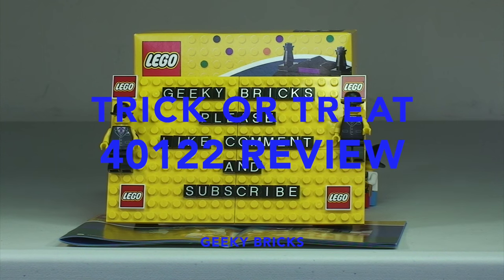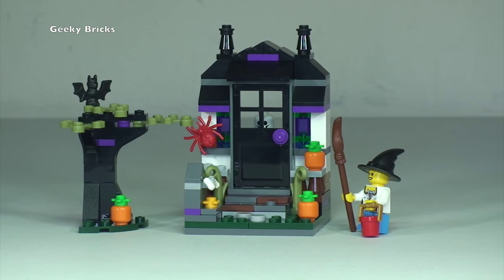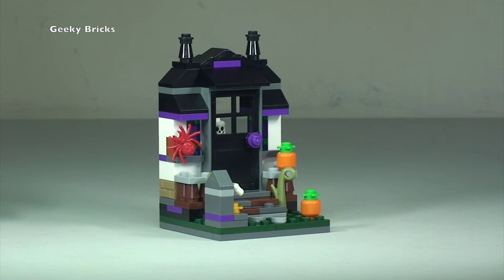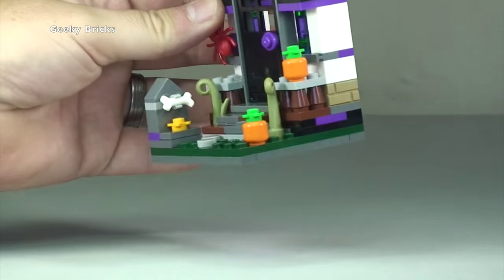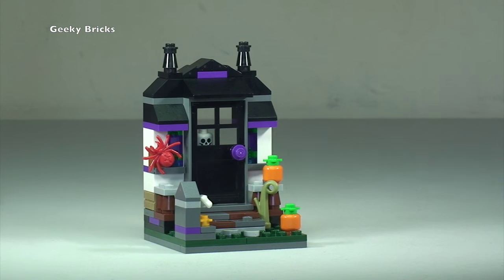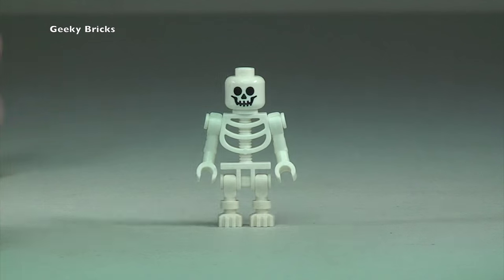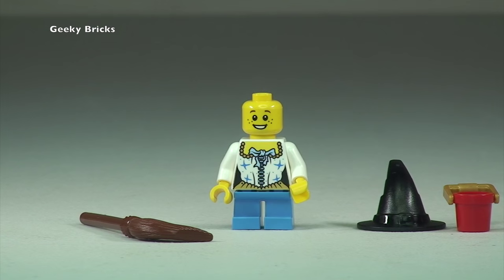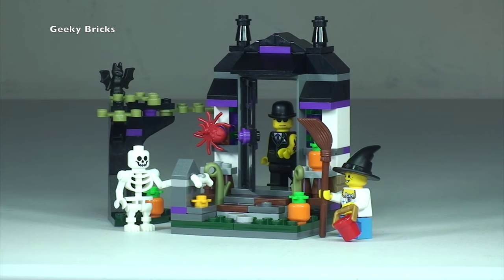LEGO Seasonal Halloween set 40122 Trick or Treat Review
LEGO Seasonal Trick or Treat Halloween set 40122 - review video

40122
Ages 7+
133 pieces
£8.49 (UK Lego Store RRP 2015)
$9.99 USA

Dress up as a witch for a Trick-or-Treat fright night!

Role-play an eerie Halloween scene with this spooky LEGO® Trick or Treat set! Dress up the girl minifigure as a witch, complete with pointy hat and broom, and take a bucket for the treats you hope to receive. Tiptoe past the bat perched on top of the dead tree to the doorstep of the haunted house. Watch out for the big spider and the tombstone on the front porch and be prepared for a big fright when a skeleton answers the door! Includes 2 minifigures with assorted accessories: a female and a skeleton.

Includes 2 minifigures with assorted accessories: a female and a skeleton
Features a buildable haunted house entrance scene including an opening door, tombstone, plus assorted elements including a spider, pumpkins and sickly green plants
Also includes a dead tree with a bat and pumpkin elements
Role-play a spooky Halloween scene!
Creep past the bat in the dead tree
Get a fright when a skeleton answers the door!
A perfect Halloween gift for LEGO® lovers

Many Thanks

Geeky Bricks